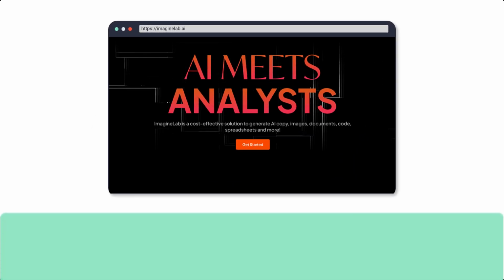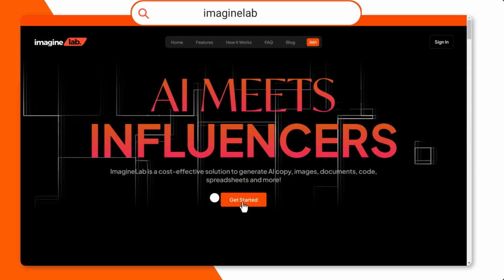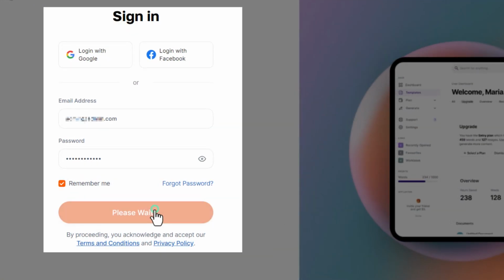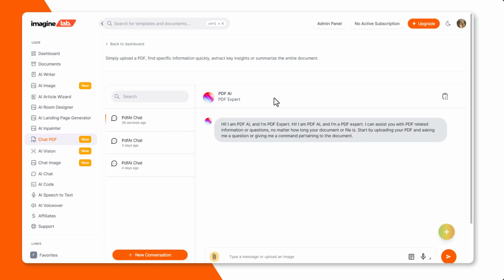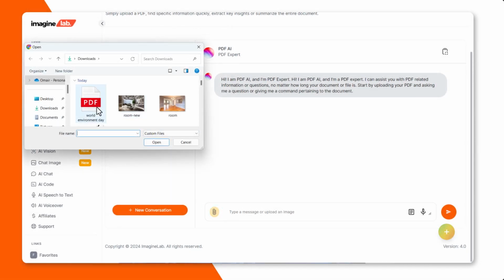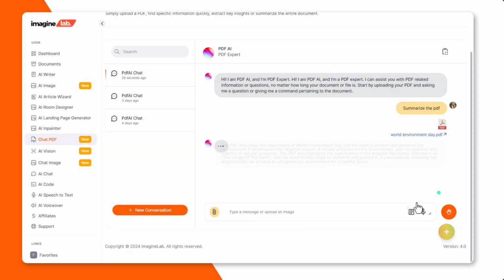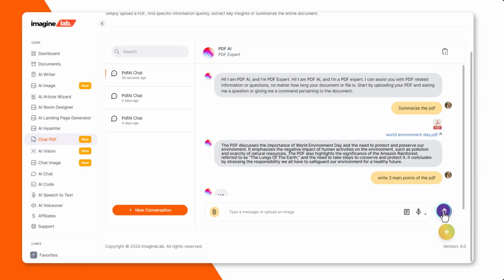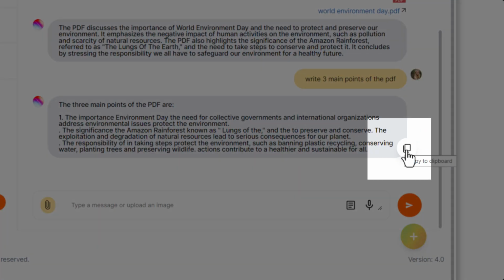ChatPDF AI Tutorial | imaginelab.ai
🌟 Introducing ChatPDF: Revolutionizing Document Interaction with AI! 🚀

Say goodbye to endless scrolling through PDFs and documents to find the information you need. ChatPDF is here to change the way you interact with your documents. Upload any document or PDF, and our AI will turn it into an interactive experience!

📄 Ask Questions, Get Instant Answers: Simply ask our AI any question about your document, and get precise answers instantly. It's like having a personal research assistant at your fingertips!

🔍 Summarize with Ease: Need a quick overview? Our AI can summarize the entire document or specific sections, saving you time and effort in understanding lengthy content.

👁️ Interactive Reading Experience: ChatPDF allows you to engage with your documents in a conversational manner, making reading and comprehension more intuitive and less daunting.

📚 Enhanced Learning and Research: Ideal for students, researchers, and professionals, ChatPDF simplifies the process of extracting key information and insights from complex documents.

🔐 Secure and Private: We prioritize your privacy. Your documents are processed securely, ensuring confidentiality and protection of your information.

🌍 Multilingual Support: ChatPDF is not limited by language barriers. It supports multiple languages, making it a versatile tool for a global user base.

📱 Access Anywhere, Anytime: Whether you're on a computer, tablet, or smartphone, ChatPDF is accessible and ready to assist you with your document needs.